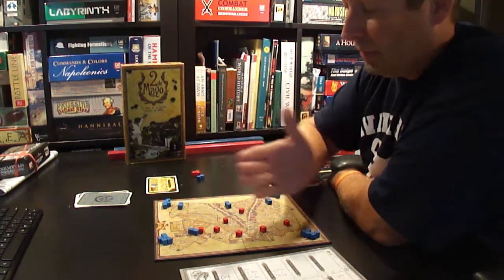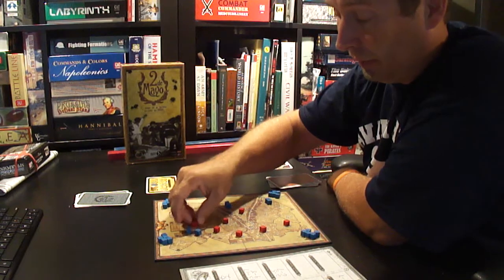Dos de Mayo Board Game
A brief overview of the game Dos De Mayo.